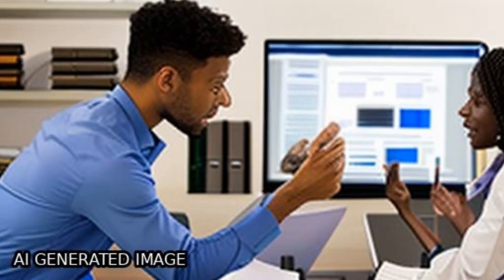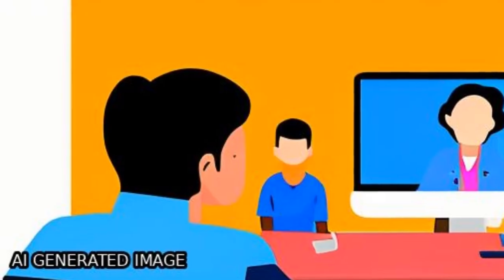The impact of diabetes on tuberculosis treatment outcomes: A systematic review | RTCL.TV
### Keywords ###

### Article Attribution ###
Title: The impact of diabetes on tuberculosis treatment outcomes: A systematic review
Authors: Hart Jessica E, Jeon Christie Y, Harries Anthony D, Baker Meghan A, Kapur Anil, Lönnroth Knut, Ottmani Salah-Eddine, Goonesekera Sunali D ,and Murray Megan B
Publisher: BMC
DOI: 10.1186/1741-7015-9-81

### Video Timestamps ###
0:00:00 - Summary
0:00:54 - Title
0:01:01 - Tail
0:01:05 - End